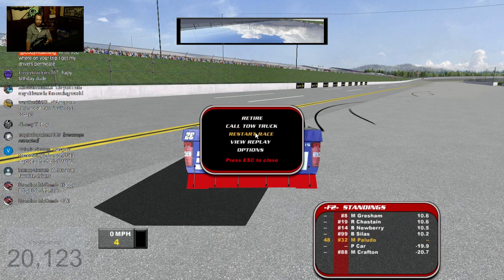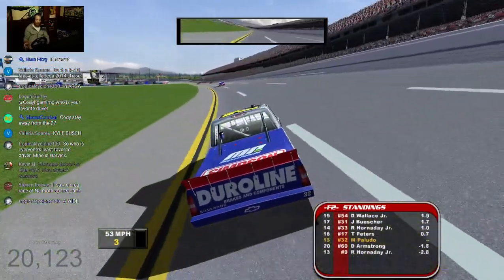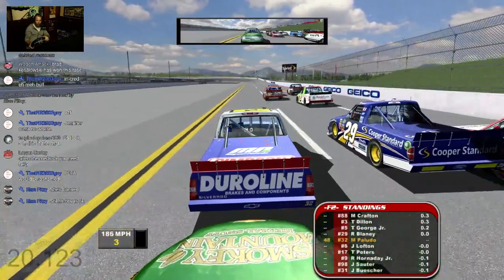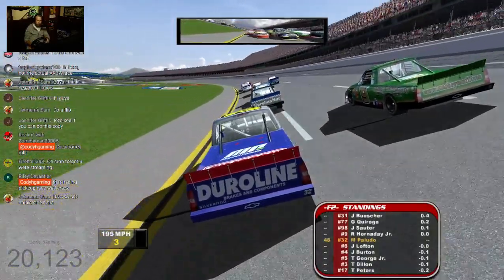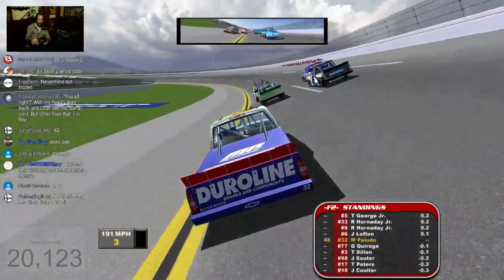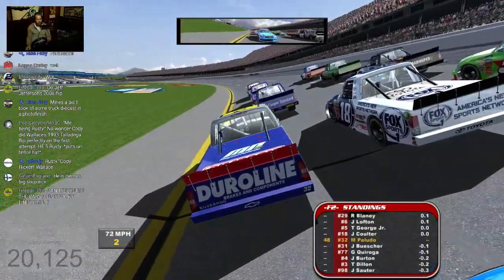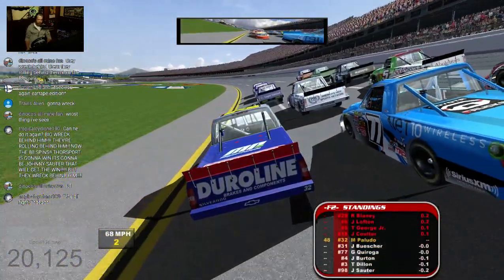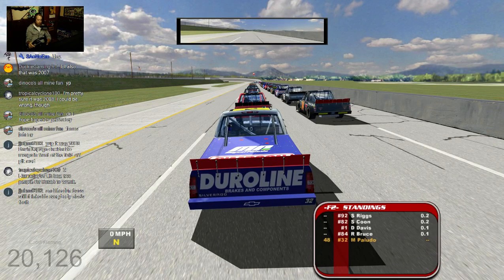Can I Recreate Miguel Paludo's 2013 Talladega Flip? | NR2003 LIVE STREAM EP261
Hey everyone, I'm back! I just recently returned from my trip to Colorado and will be doing my first live stream in about 2 weeks. Today I'll be attempting to recreate Miguel Paludo's flip during finish of the 2013 Fred's 250 while the big one happened coming to the line. If you have any suggestions for future videos please let me know down in the comments below!

Series: 2013 Camping World Truck Series (cws_ss)
Track: Talladega SuperSpeedway (Talladega_2014_BP)

Gear/Software:
Racing Wheel: Logitech G920
Webcam: Canon t5i (700D)
Stream Software: Open Broadcast Software
Microphone: Rode VideoMic Pro